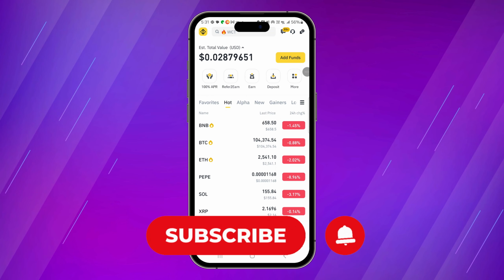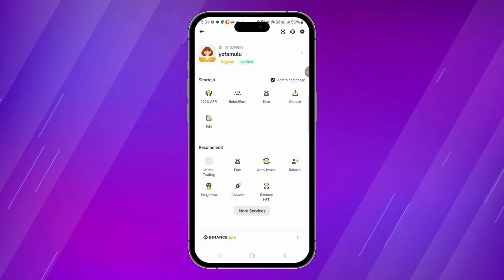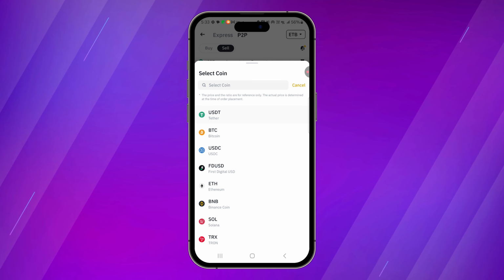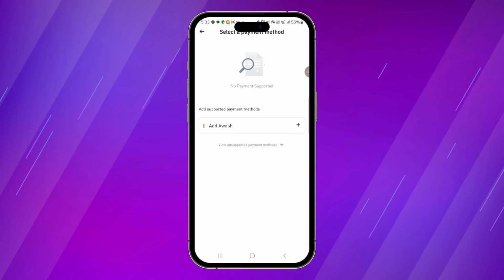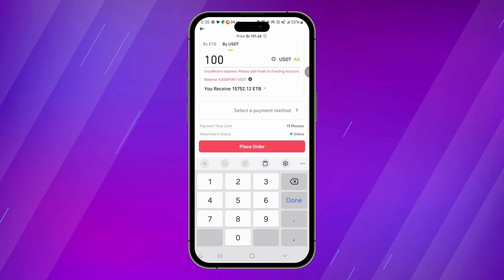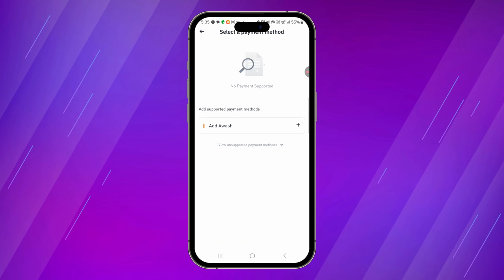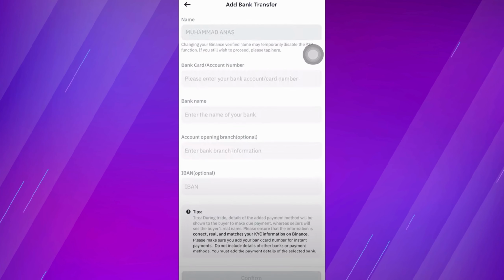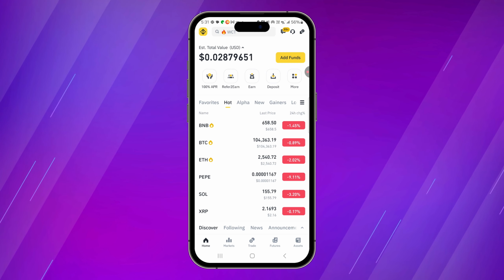How To Withdraw Money From Binance To Your Bank Account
Learn how to withdraw money from Binance to your bank account quickly and easily in this step-by-step tutorial. Whether you're using a mobile app or desktop, this guide covers everything you need to know about transferring crypto to fiat and then withdrawing it to your local bank account. We’ll show you how to convert crypto to cash, use Binance’s withdrawal methods, and avoid common errors during the Binance withdrawal process. Perfect for beginners wanting to cash out from Binance safely and securely.